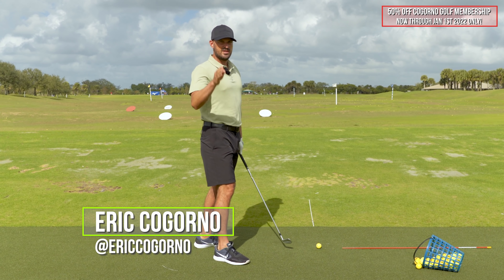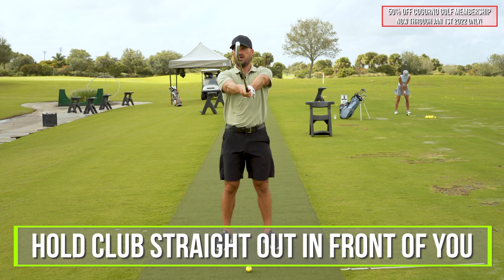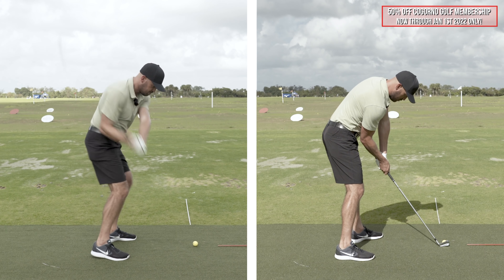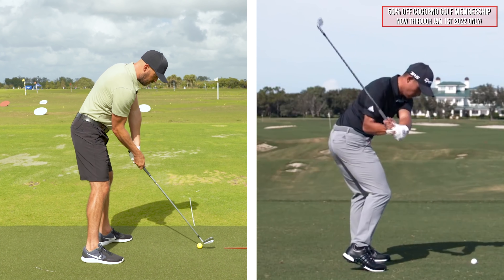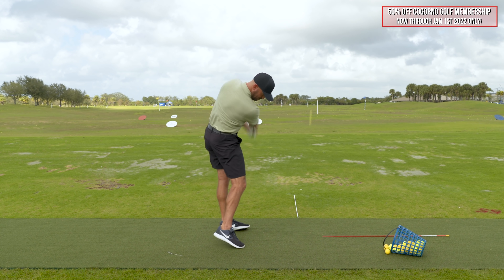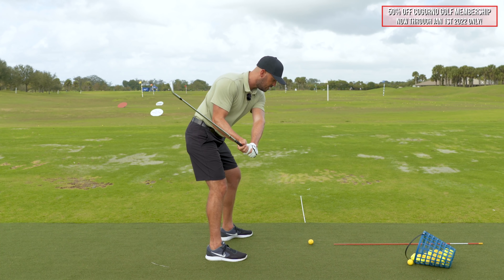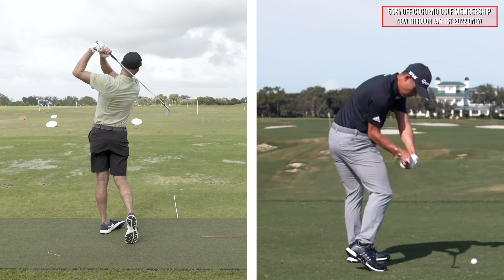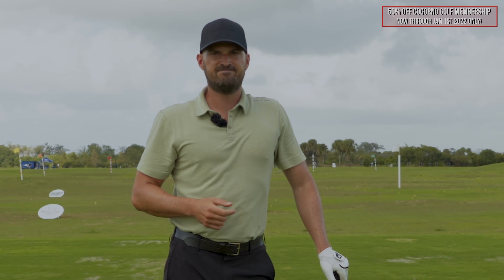GOLF: The BEST BALL STRIKER In The World Does THIS MOVE - And YOU SHOULD TOO!!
**Get the best deal ever on coaching with Eric! OFFER ENDS JANUARY 1, 2022.

1) Used it personally. (which will be the case the vast majority of the time)

2) Thoroughly researched it and got first-hand user feedback from other professionals I trust and that have used the product/service.